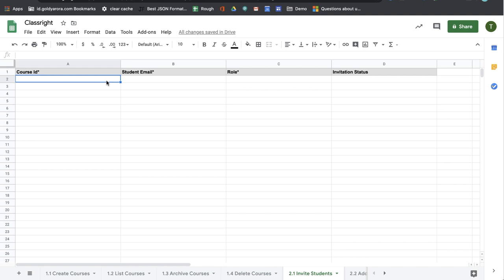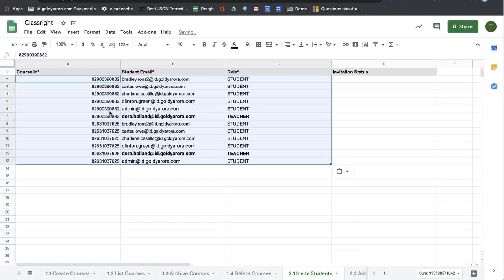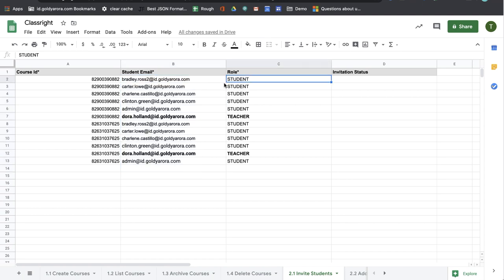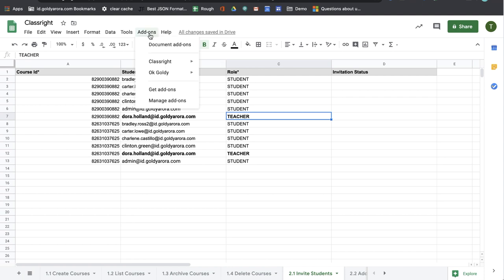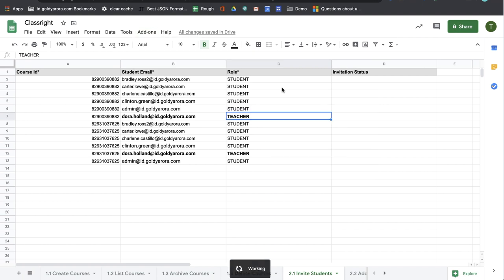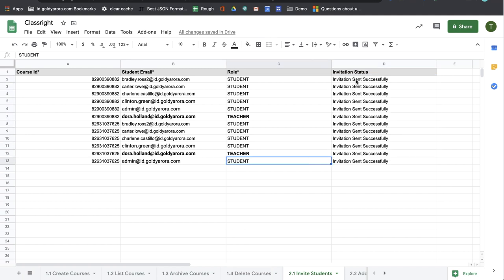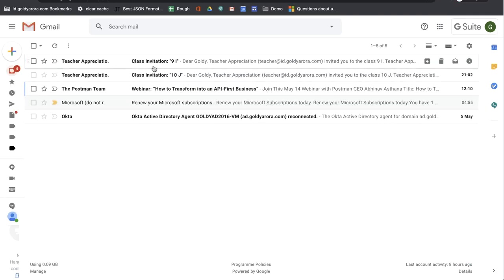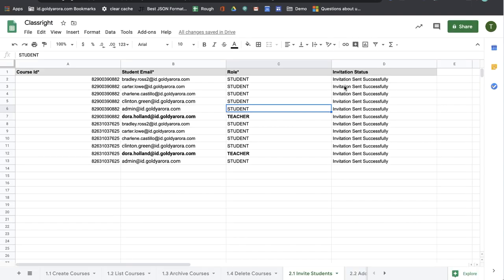Bulk Invite students to Google Classroom courses with Classright Google sheet add-on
Classright is a Google Sheet add-on which helps teachers perform bulk operations in Google Classroom.

It can help teachers (or in fact anyone who uses Google Classroom) with following-:

Courses Management
-- Bulk Create Google Classroom Courses
-- List All Google Classroom Courses
-- Bulk Archive Google Classroom Courses
-- Bulk Delete  Google Classroom Courses

Students Management
-- Bulk Invite Students to  Google Classroom Courses
-- Bulk Add Students to  Google Classroom Courses
-- Bulk Enroll Students to  Google Classroom Courses
-- List Students by Google Classroom Course Id
-- List All Students in  Google Classroom Courses

This video would show you how to invite multiple students to multiple Google Classroom courses at once, right from your Google sheet.

to learn more about how Classright can help you easily manage your Google Classroom.

Regards,
Goldy Arora
G Suite Certified Professional